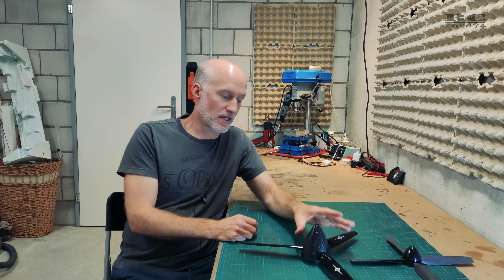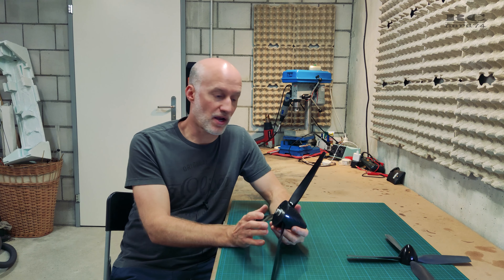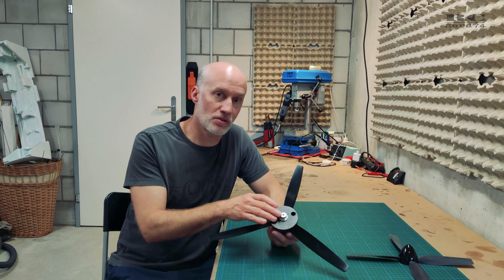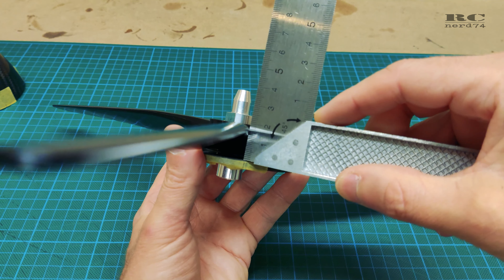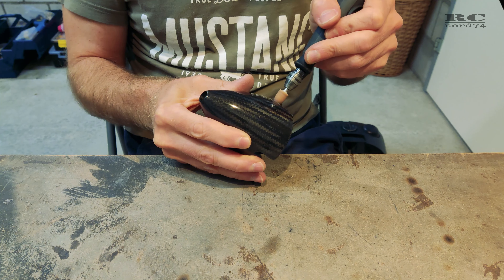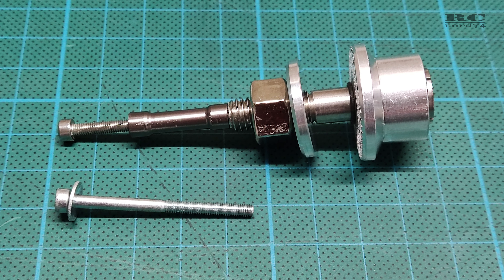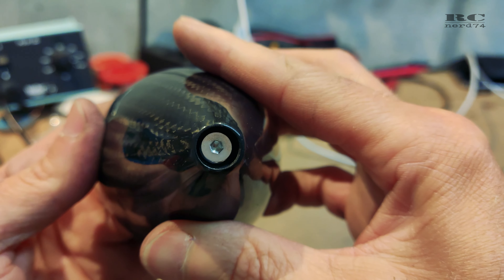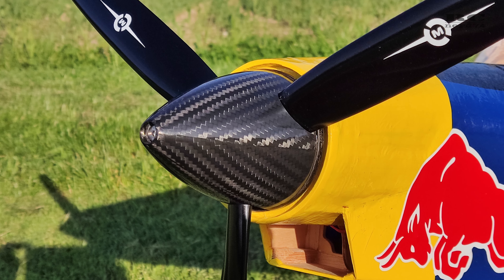HOW TO MAKE RC PLANE SPINNERS FIT PERFECT ?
This tutorial shows some tips and tricks to make rc plane spinners fit perfect on your propeller shaft. Assembling and balancing tips and more awaits you.
Make your rc plane look awesome with a perfekt fitting spinner!

Chapters:
00:00 Intro
00:35 Centering tips
03:34 Blade openings
05:29 Spinner screw
07:29 Balancing
08:52 Outro